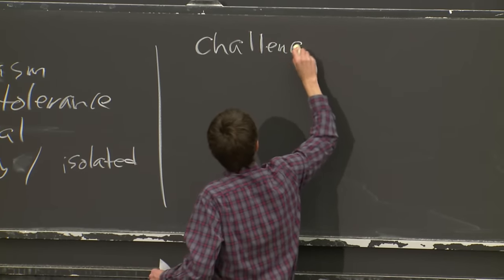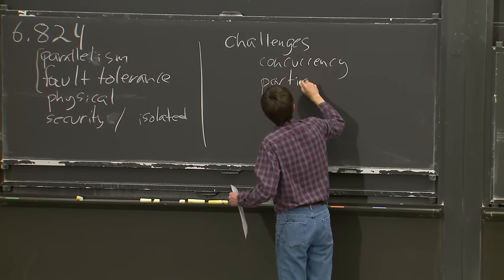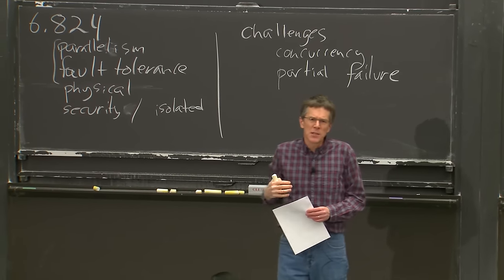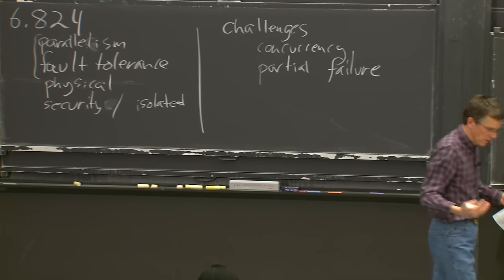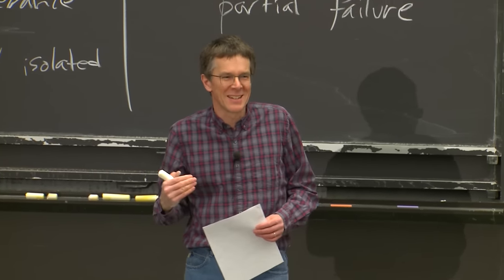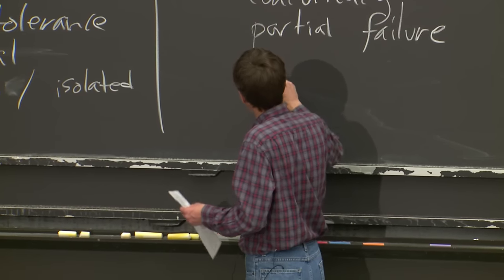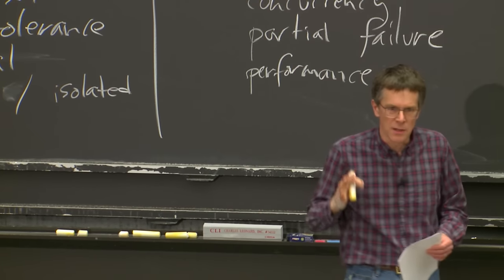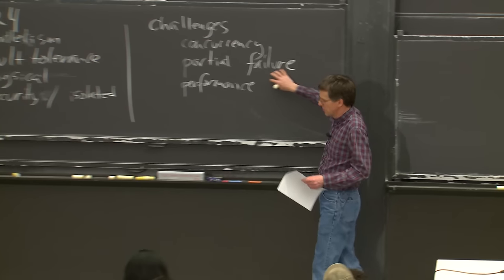Lecture 1: Introduction